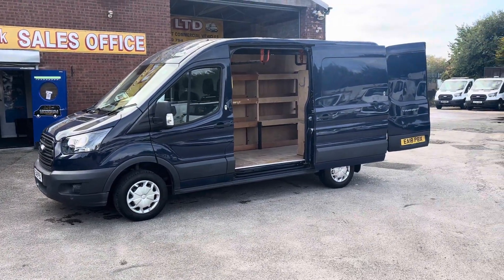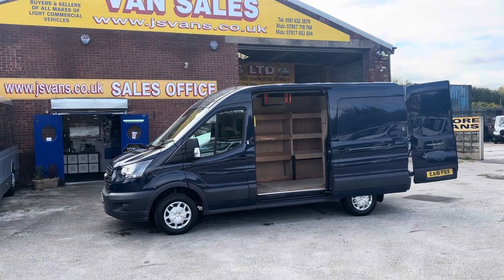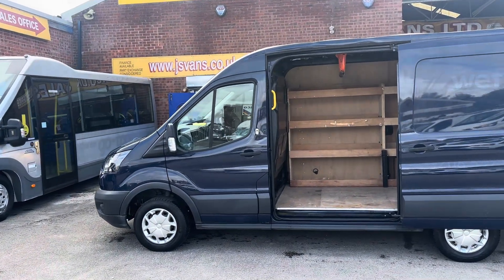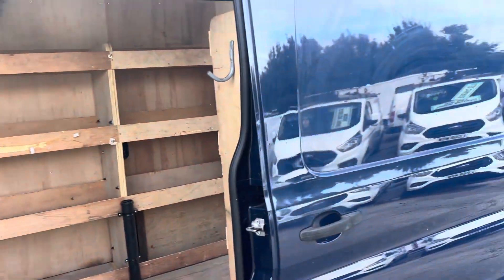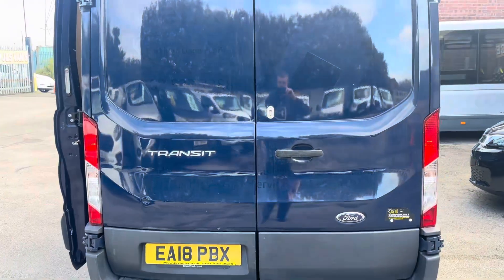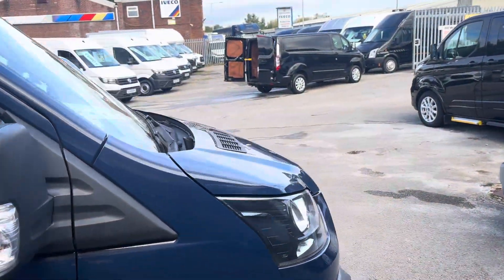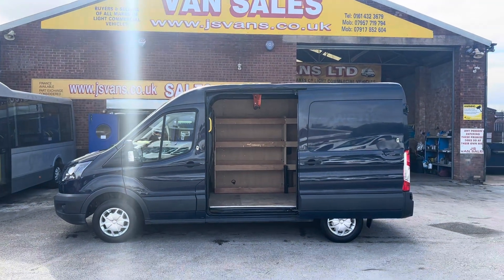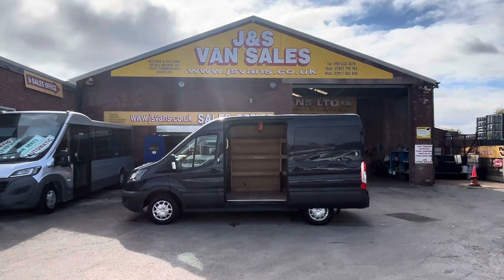This one now sold